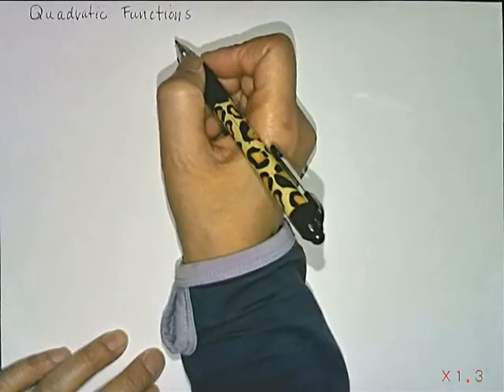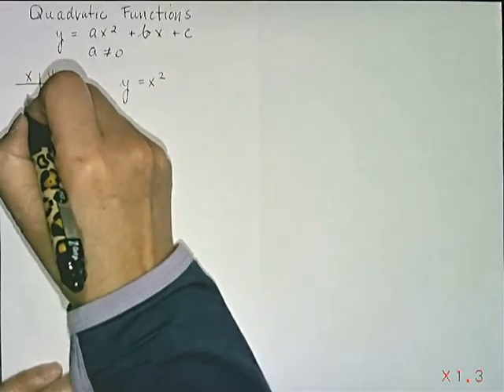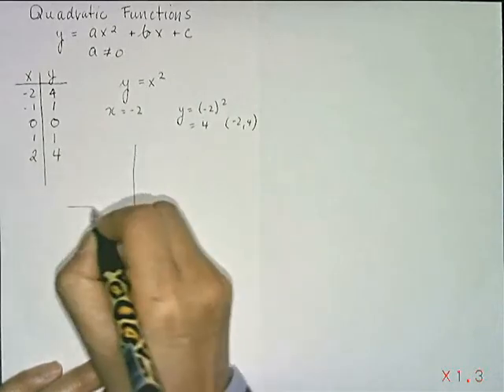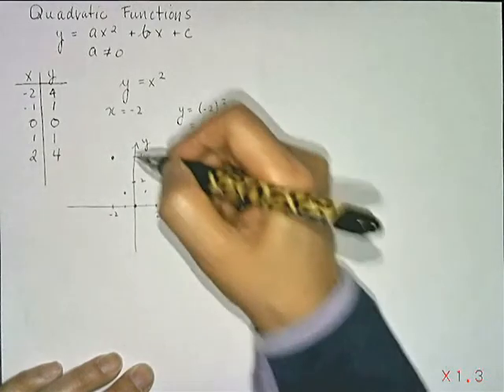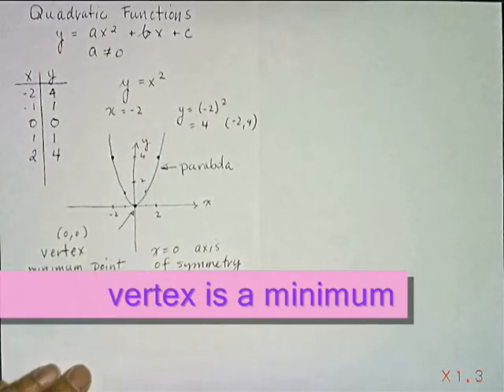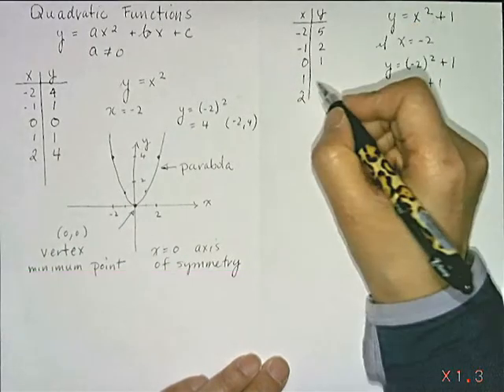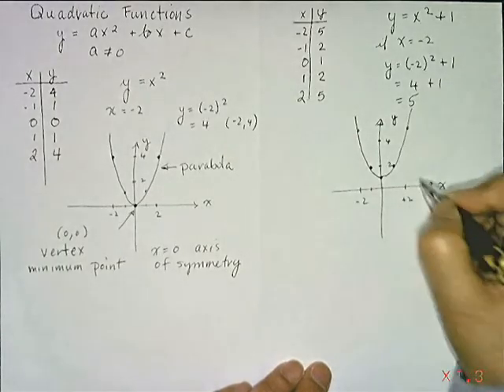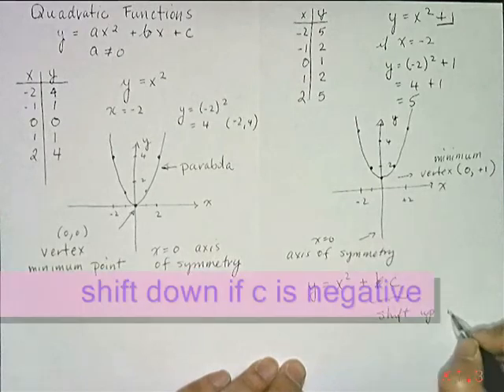FOM11 7.2 Basic Quadratic function, its graph and properties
quadratic function graph vertex axis of symmetry parabola